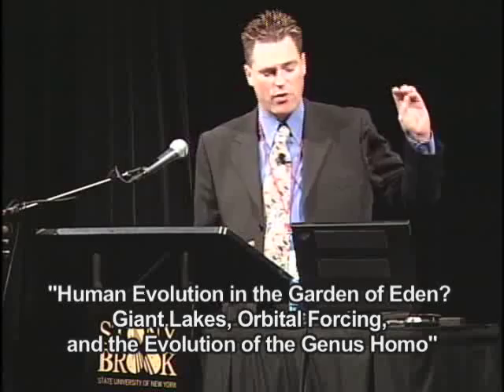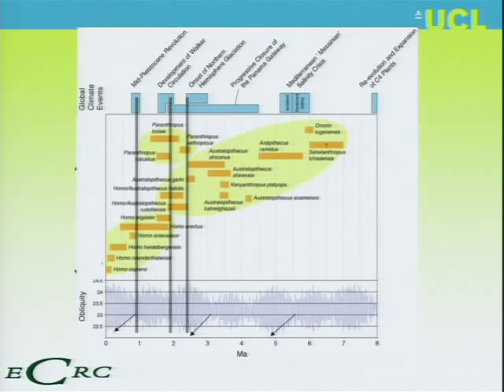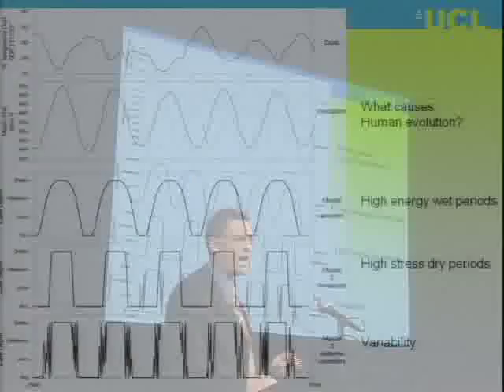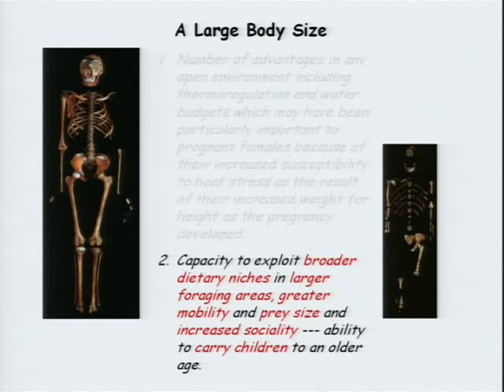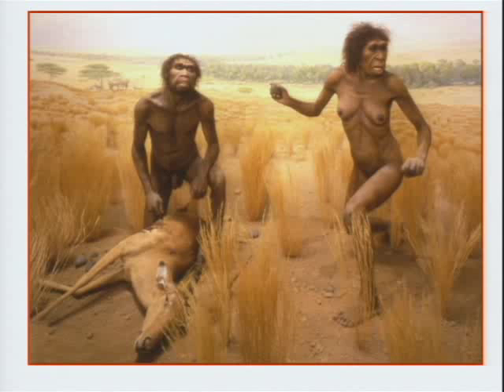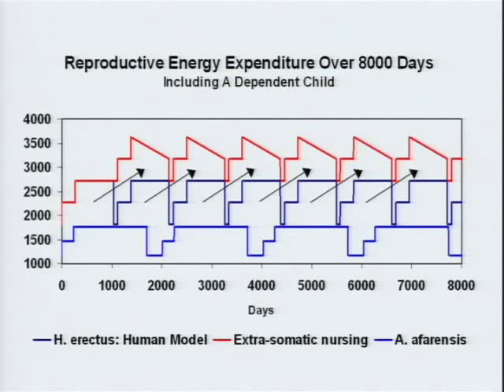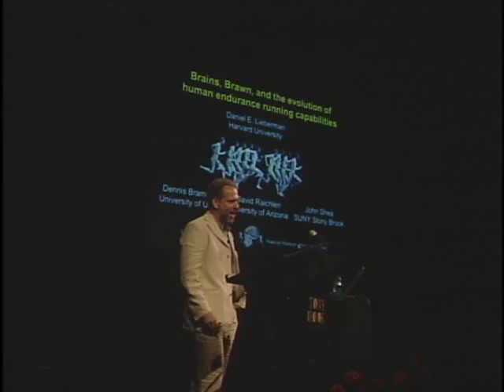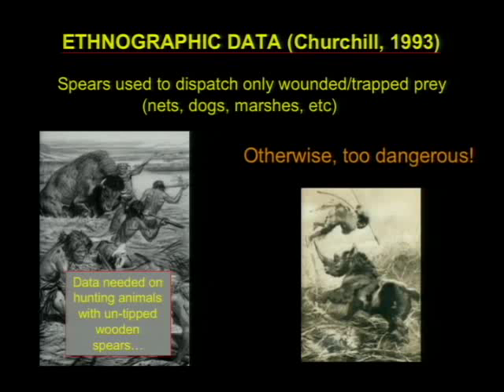3rd Annual Human Evolution Symposium PART THREE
"The First Humans." Oct. 3, 2006. Stony Brook University. Convened by Richard Leakey.
1. "Human Evolution in the Garden of Eden? Giant Lakes, Orbital Forcing, and the Evolution of Genus Homo - Mark Maslin, University College London.
2. "Expensive Tissues and Energetics, and the Evolution of Genus Homo" - Leslie Aiello, President, Wenner-Gren Foundation
3. "Brains, Brawn, and the Evolution of Human Endurance Running Capabilities"  - Daniel Lieberman, Harvard University